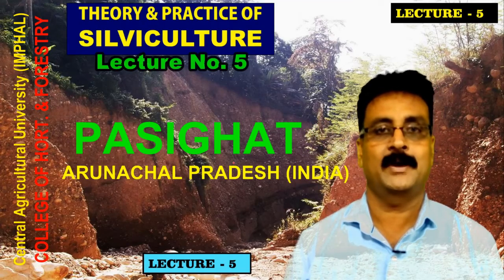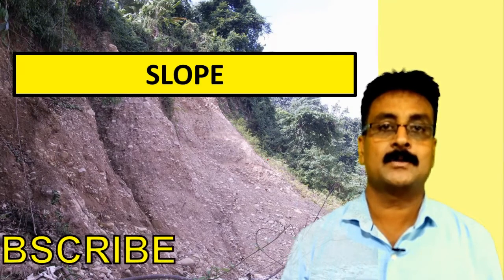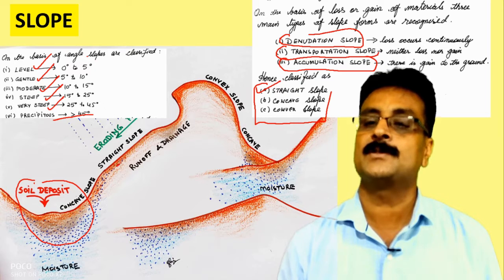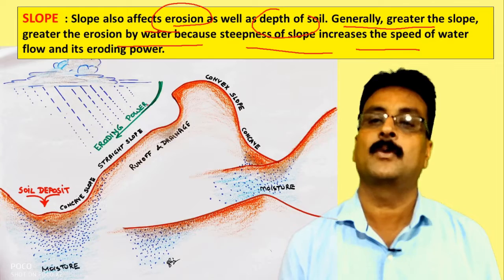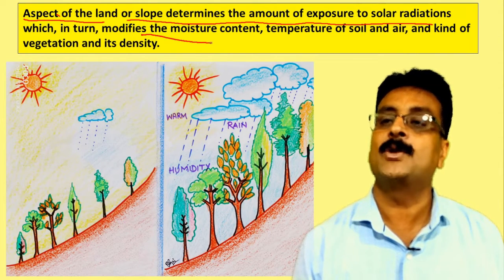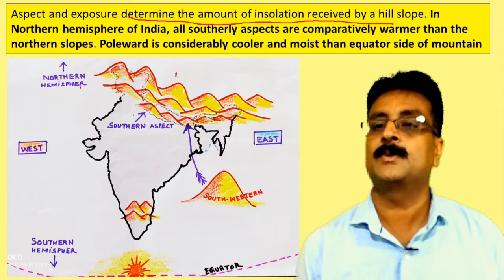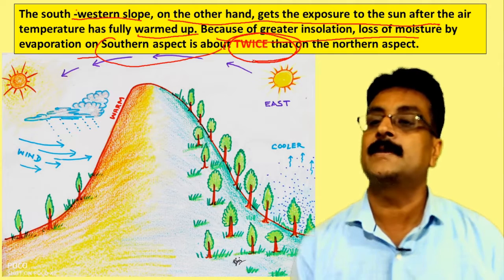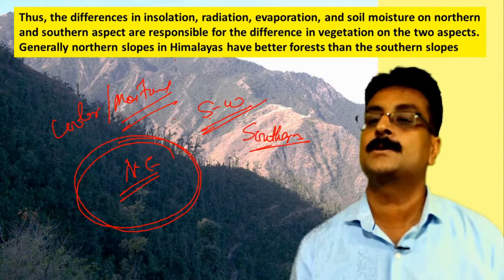Silviculture 5 : Physiographic Factor- Aspect, exposure & slope by Dr Bikram Singh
The video lecture explains the influence of Slope, Aspect and Exposure as physiographic factor on forest vegetation.